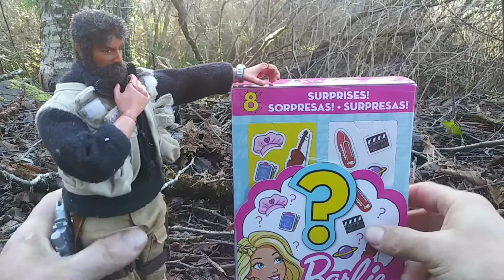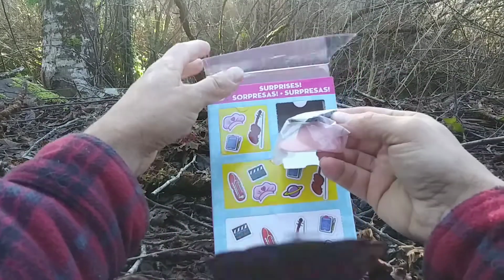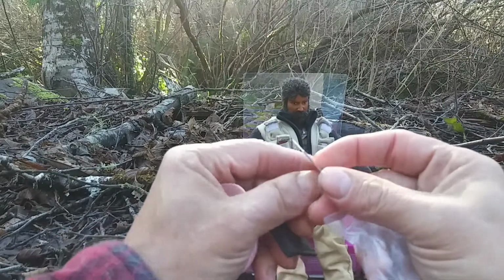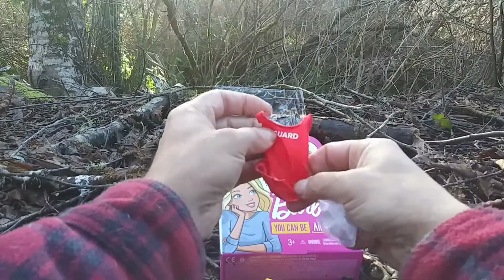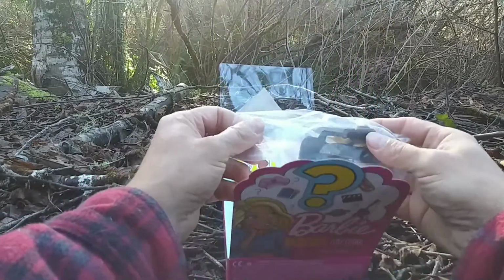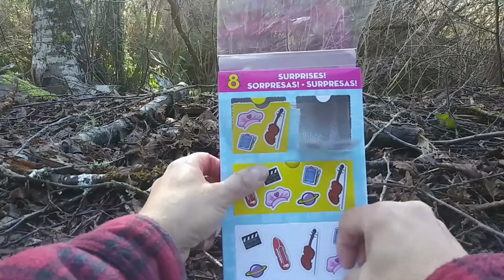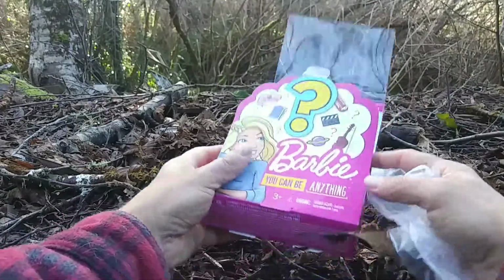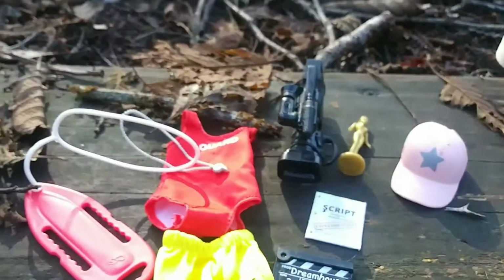Unboxing and Review Barbie You Can Be Anything Surprise Careers Packs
Unboxing and Review Barbie You Can Be Anything Surprise Careers Packs. I remember seeing a video about this and saw a cool video camera. I thought I would give it a shot and see if I can get  one of those cameras.